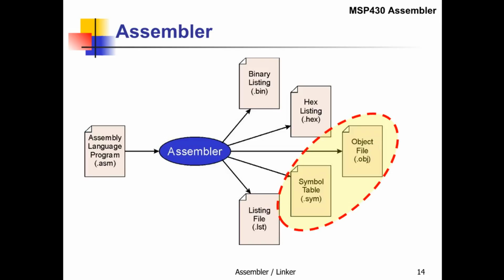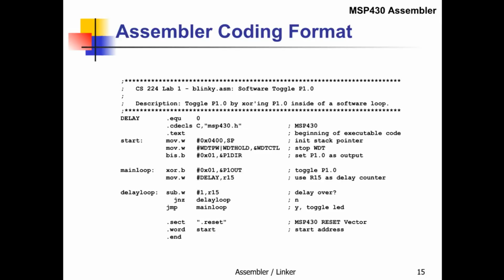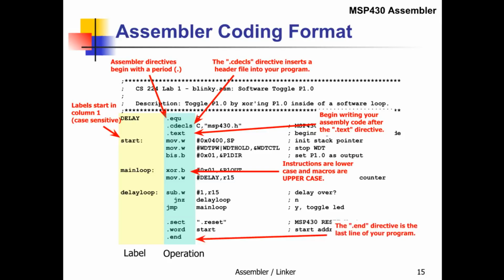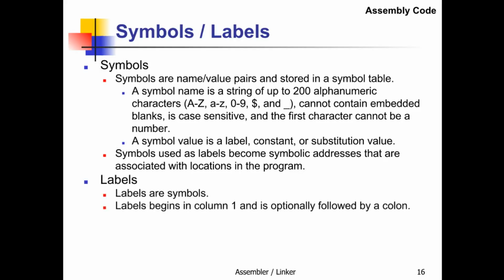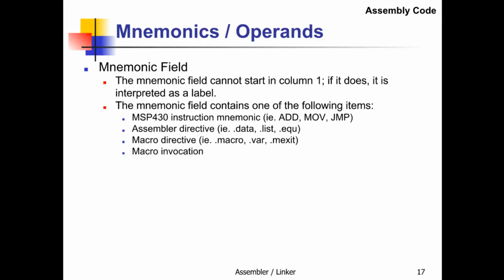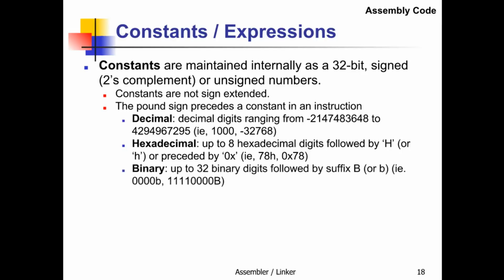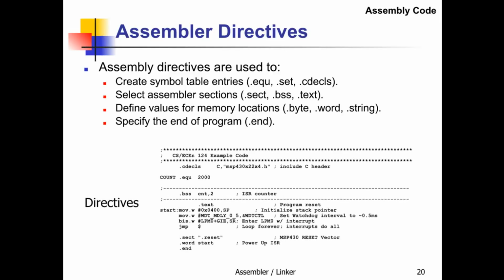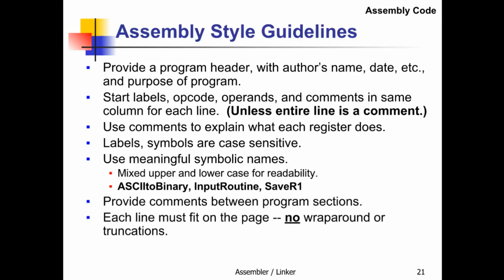Assembler Linker 2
The MSP430 Assembler